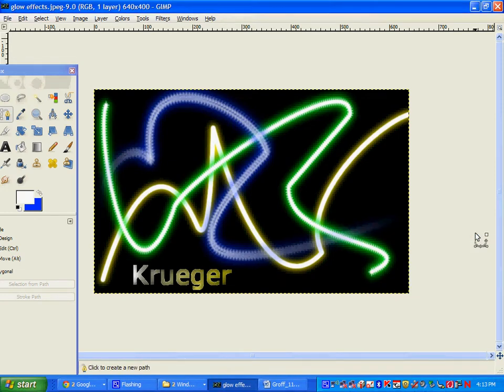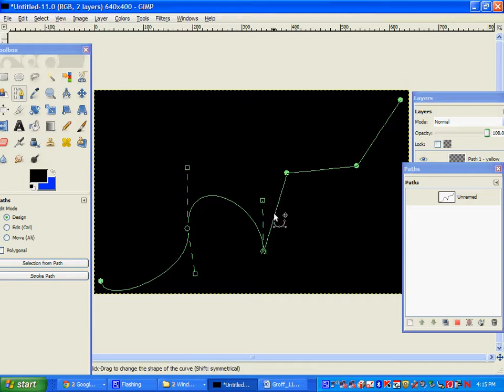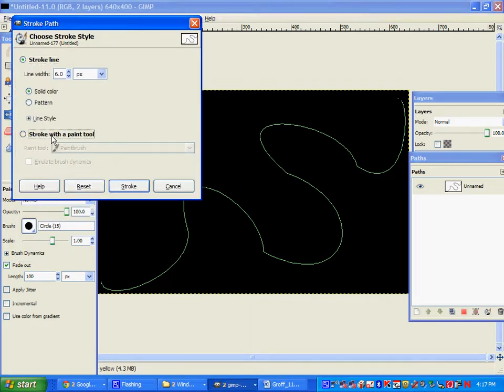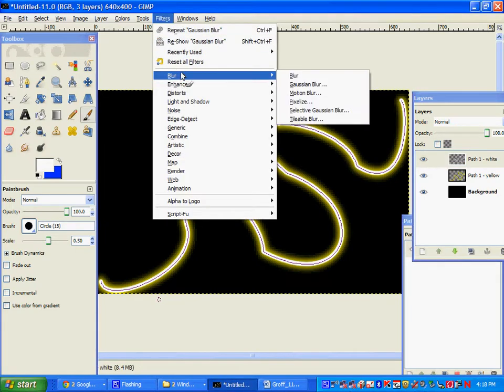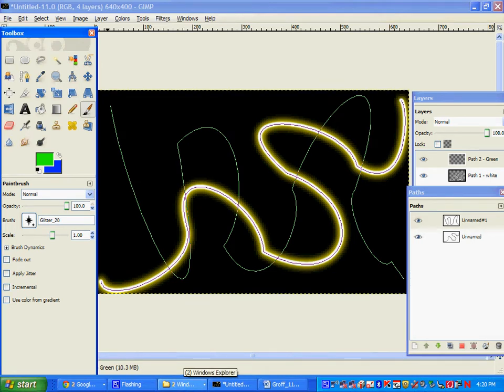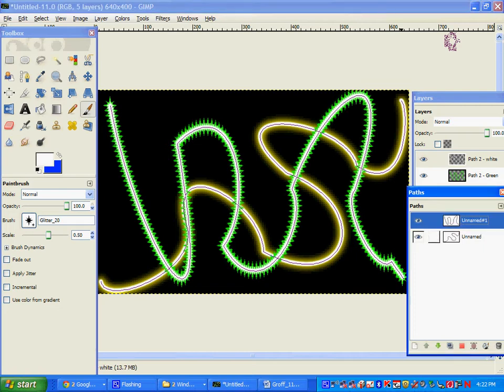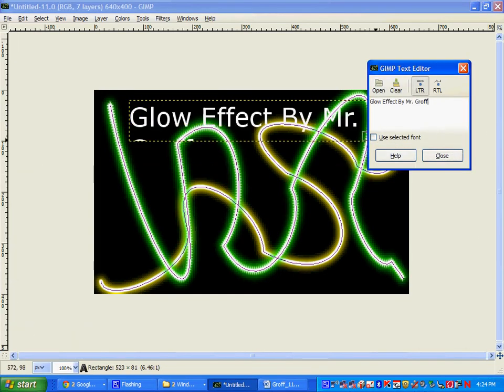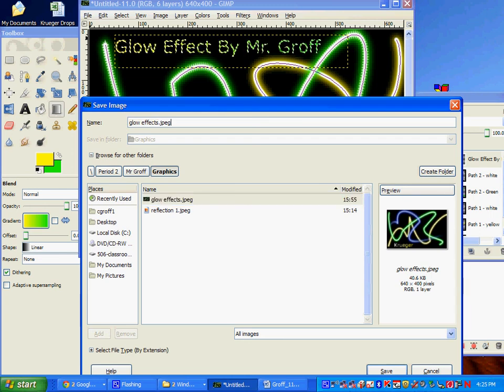The Gimp 2.6 - Glow Effect.avi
Learn how to do the following in The Gimp 2.6:

Create a specific sized image.
Use the Path Tool to create curves.
Stroke the path with a specific color and brush.
Use Gaussian Blur to create a glow effect.
Create a text selection and fill it in with a gradient.